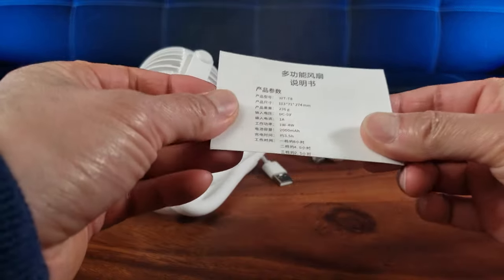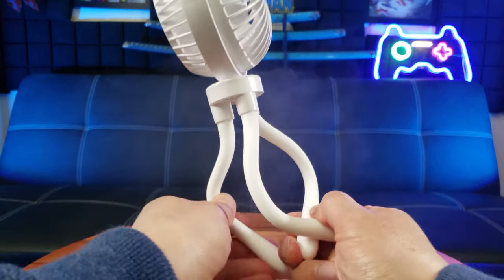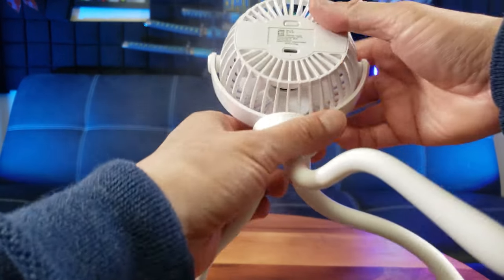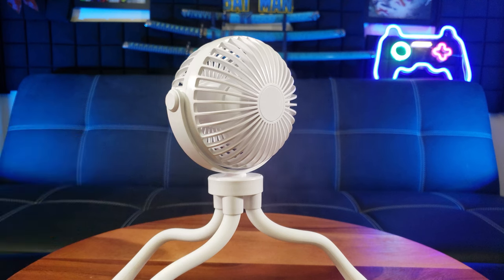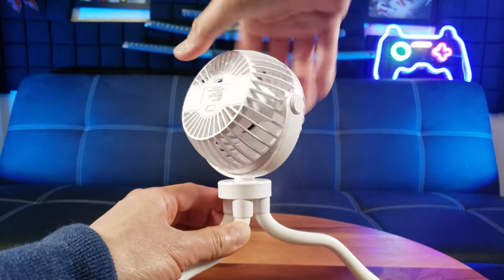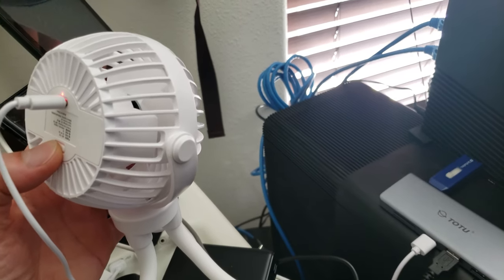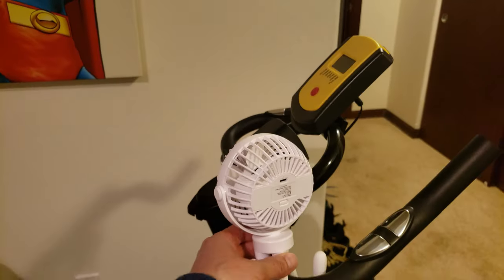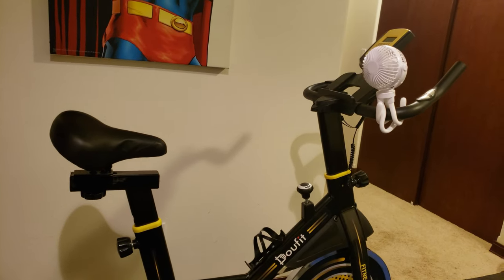LUOKE Multifunction Fan | Mini USB Rechargeable Baby Stroller Fan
Looking for a mini portable & rechargeable fan that you can take with you anywhere?